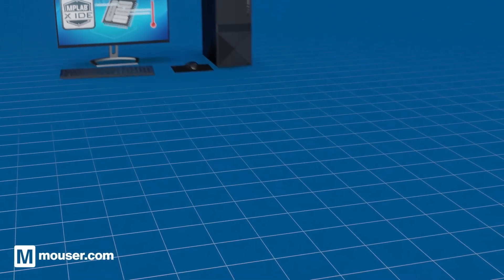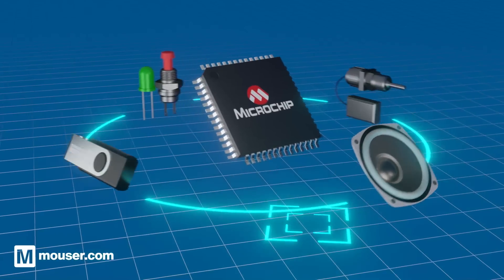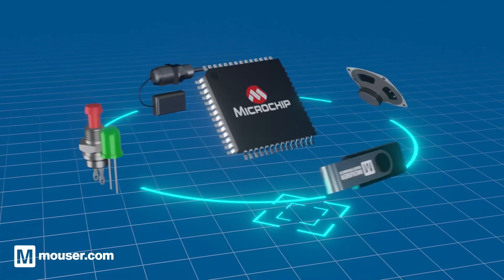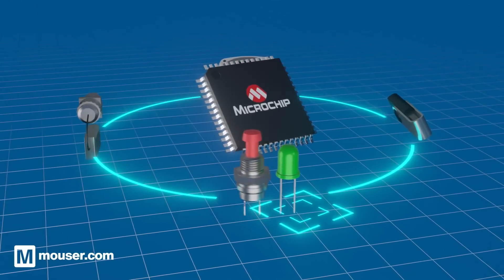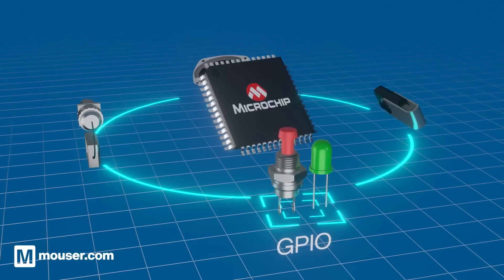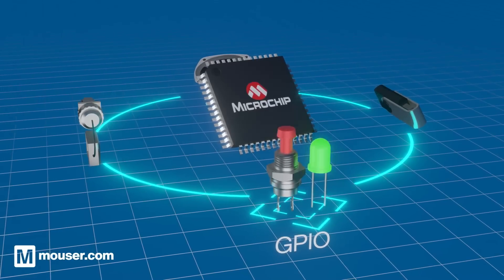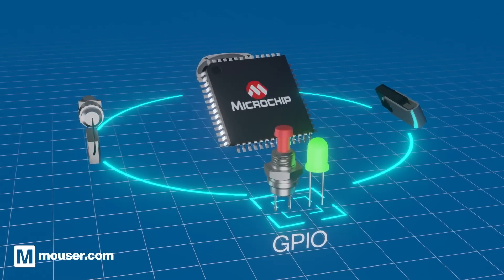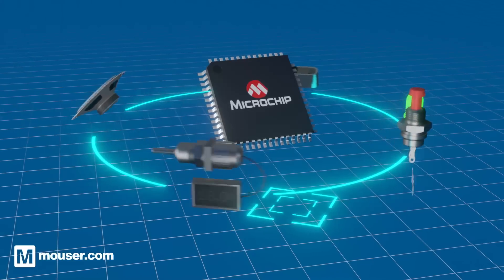What is a Microcontroller | Microchip | Mouser Electronics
How do microcontrollers work? Where can they be used? How do you program a microcontroller?

00:00 What is a microcontroller?
00:17 Structure of an MCU
00:40 Software Tools - IDE
00:59 Periphals - Inputs and Outputs
01:33 Power consumption
01:47 Reference Guide